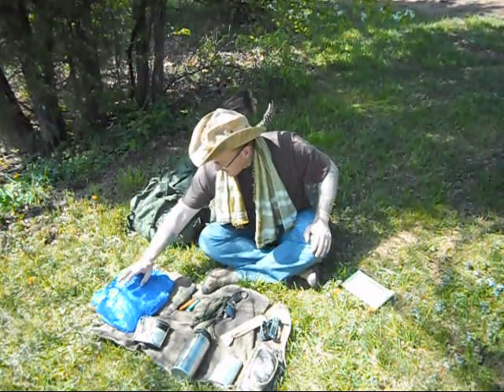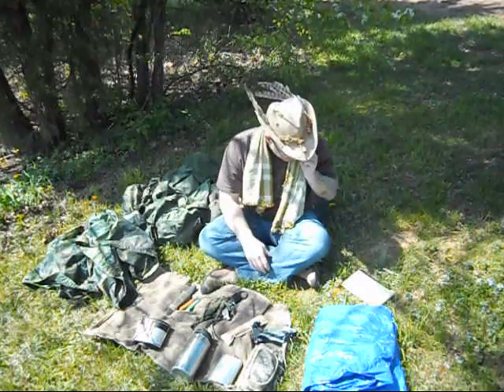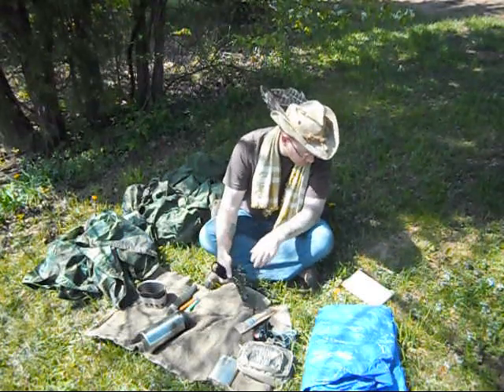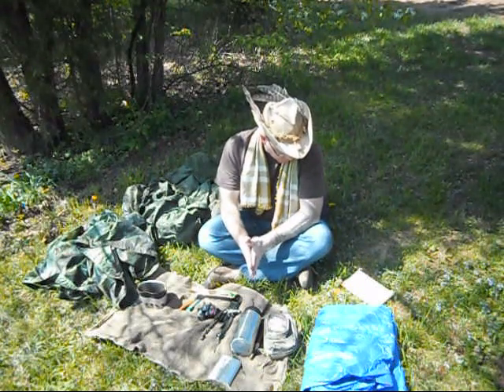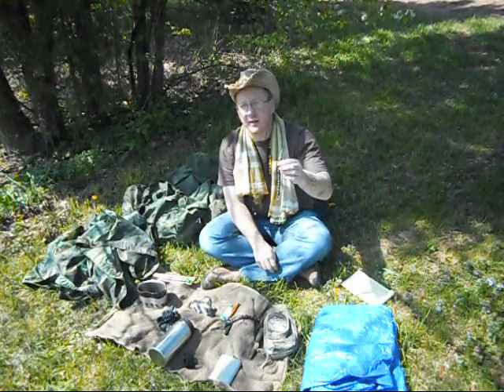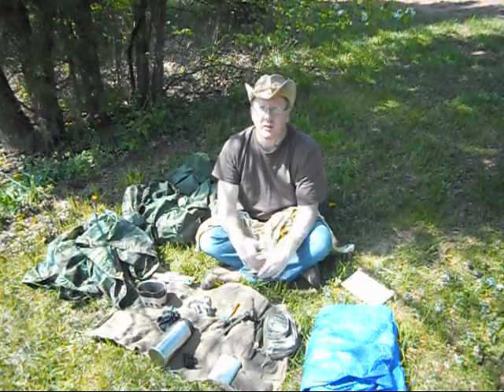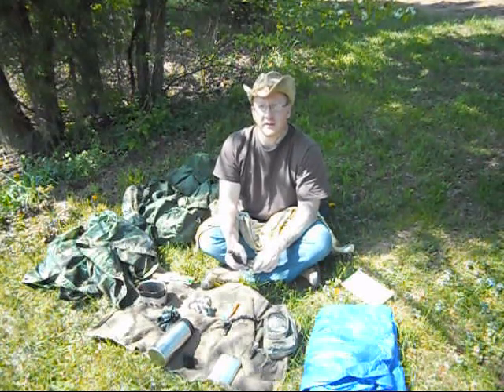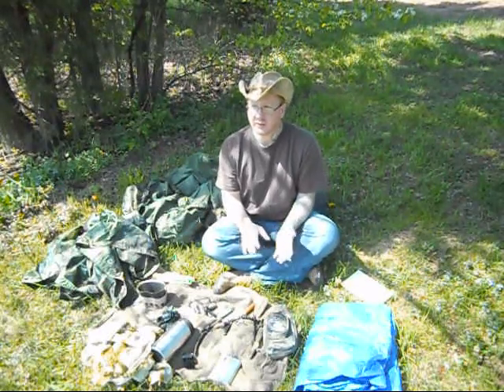H6 Help What I Carry Discussion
Discussion on H-6 of my 6 H's survival philosophy which is Help - Getting to help or signaling for help. I detail what items I carry in my kit to help signal or attract help to me or to find my way out of an emergency situation.